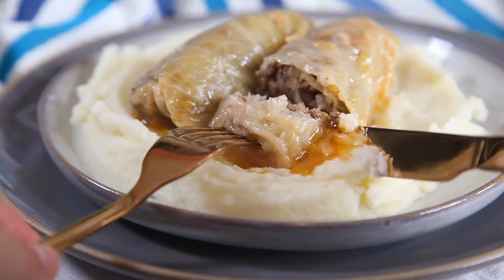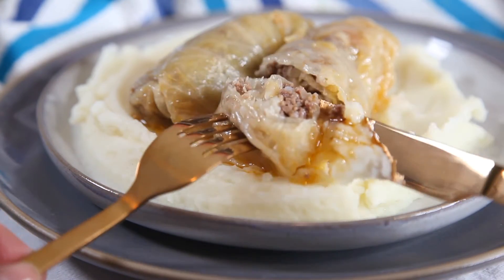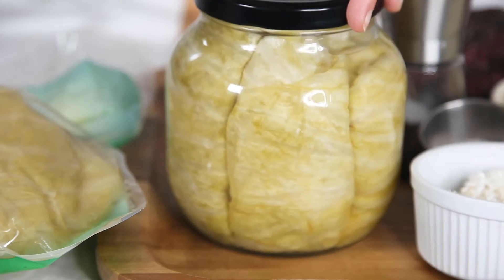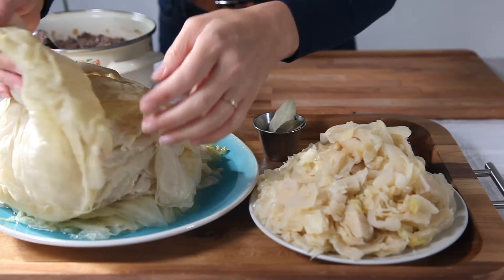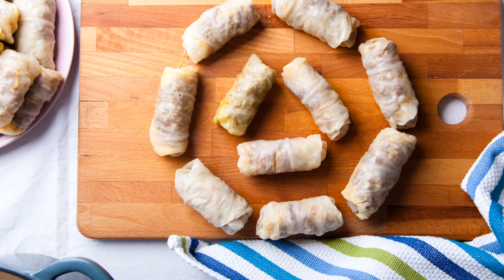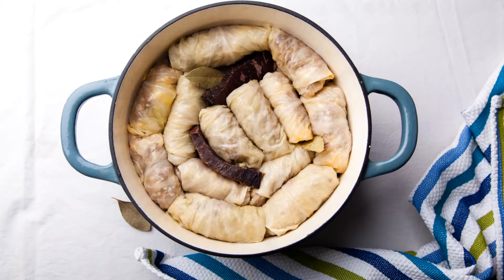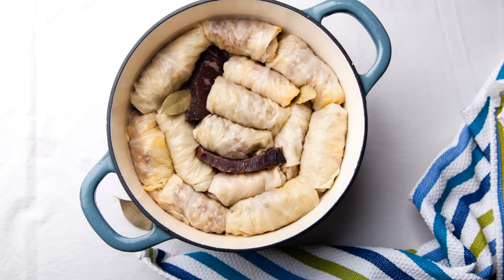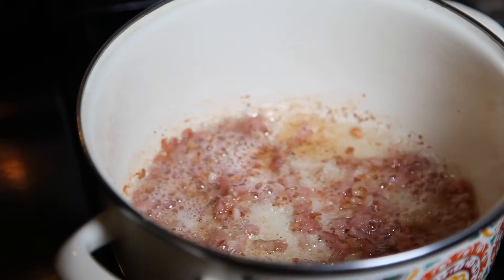Sarma IG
Sarma is the most beloved dish of the Balkans. It is so popular that it is served on weddings, family holidays and other special occasions.